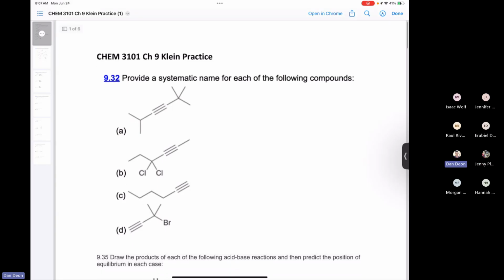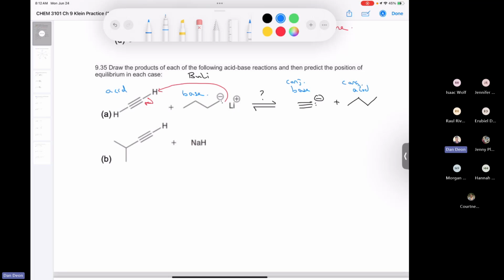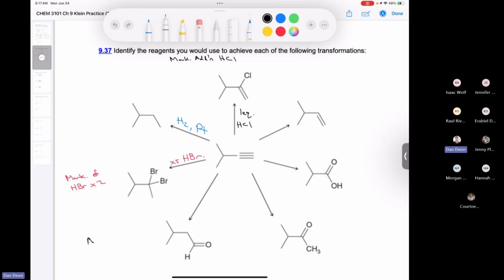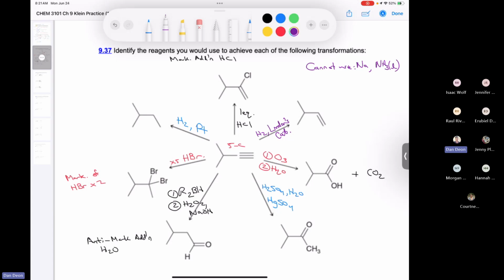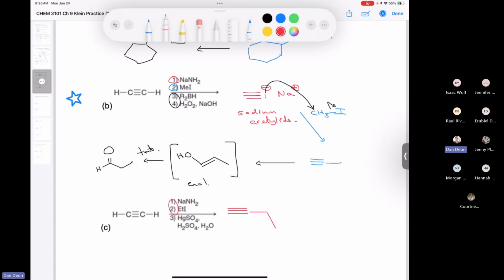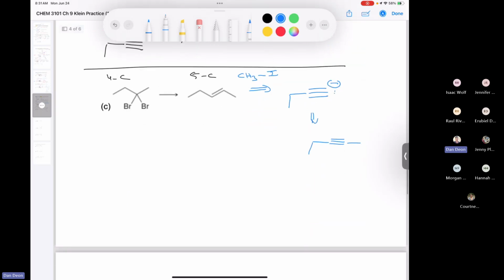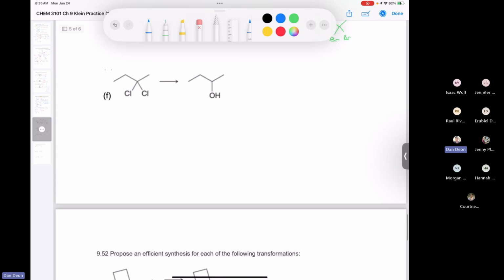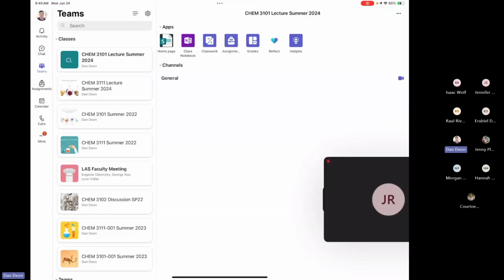CHEM 3101 Lecture June 24, 2024 Part 1